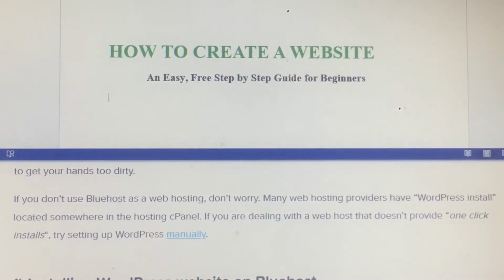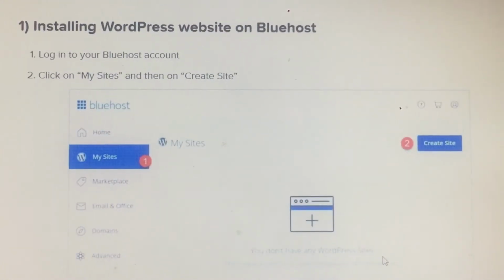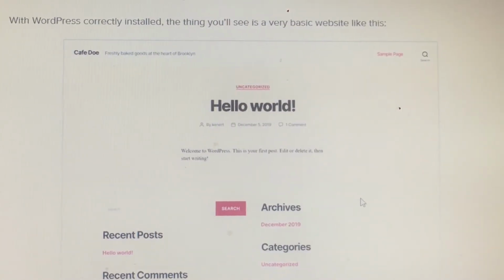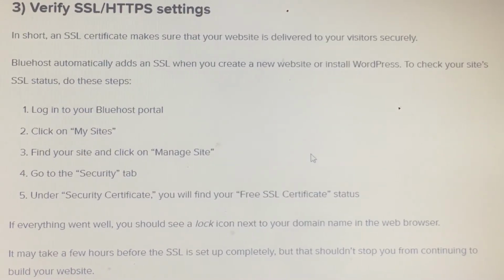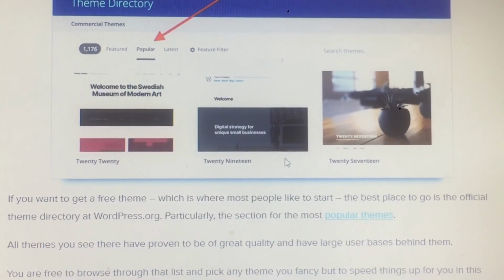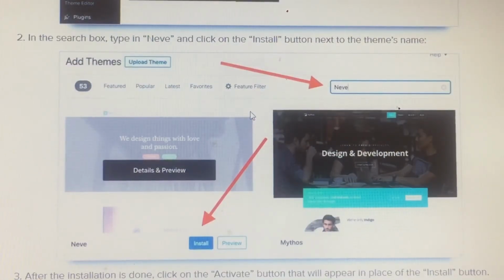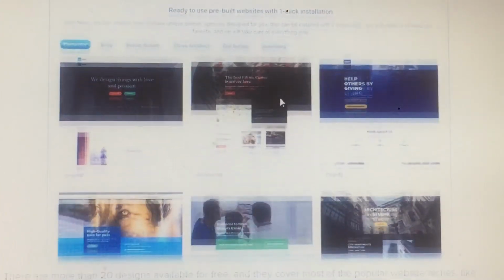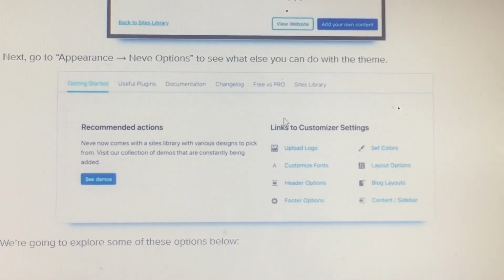How To Set Up WordPress Website Through Web Host Part 2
How to Set Up WordPress Website! Must See TV presents to you another breathtaking tutorial on how to set up WordPress Website Through your web host provider Part 2. Includes installing WordPress Website on Bluehost, verify free SSL/HTTPS setting, Customize your Website design, choose free theme, install theme, import design!